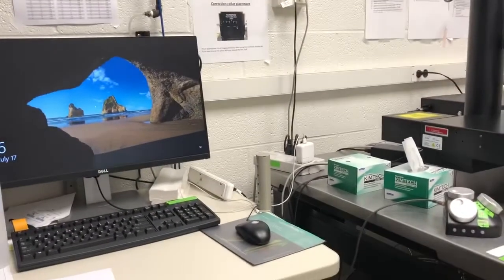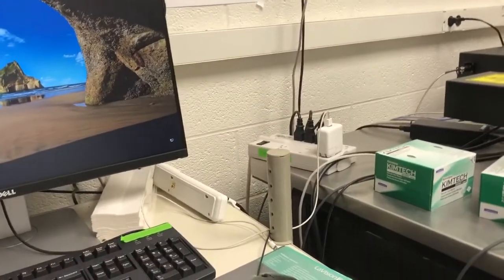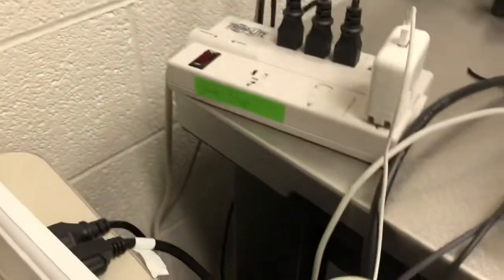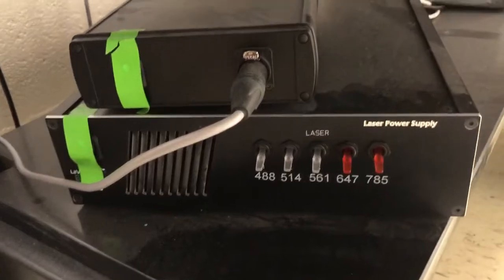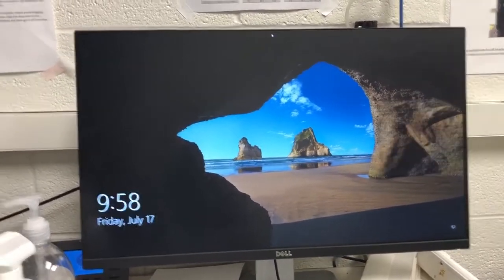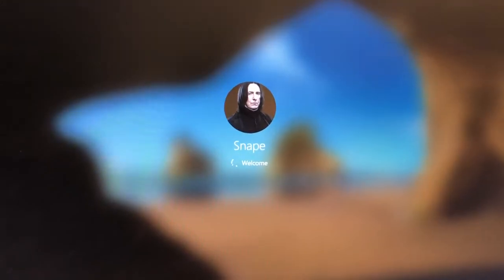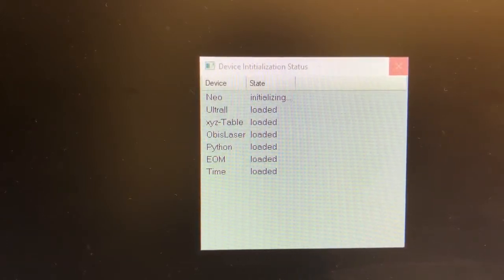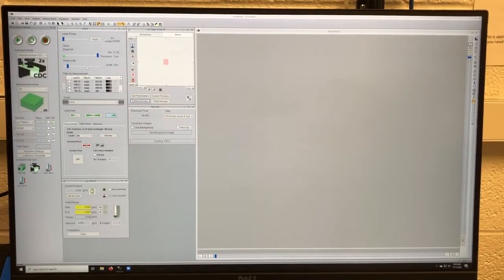4 Starting the UltraMicroscope II